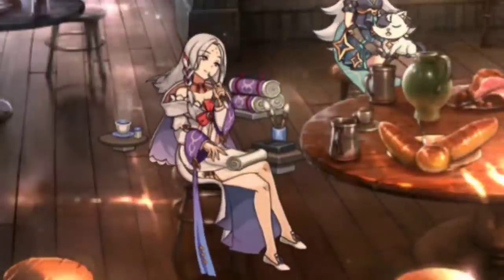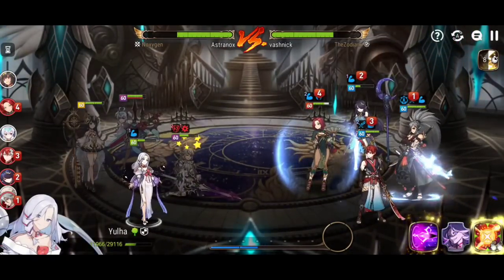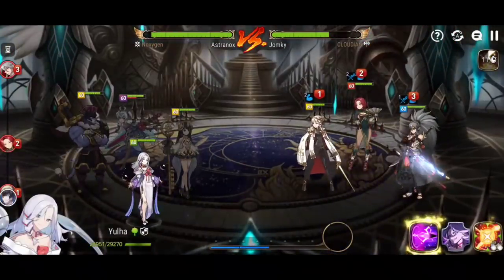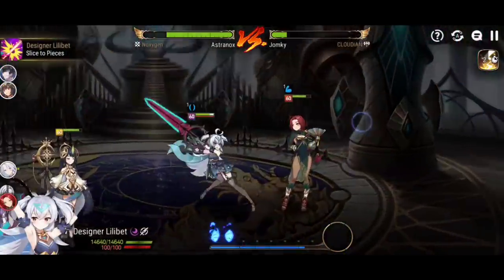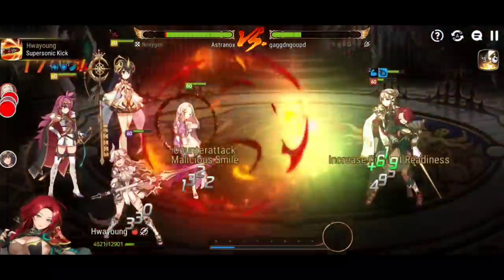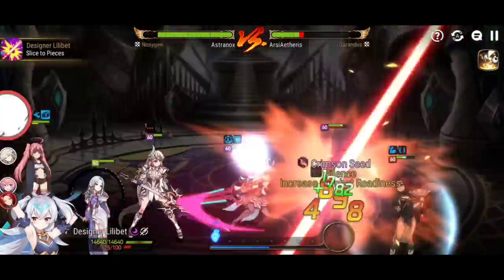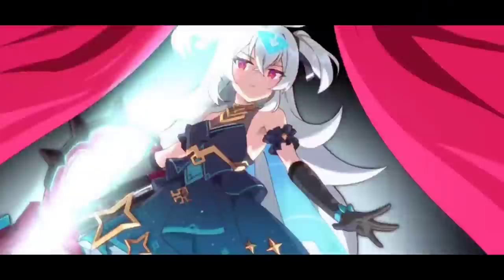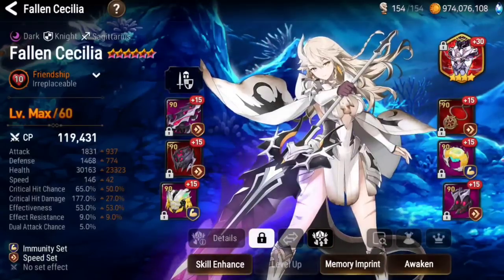Yulha Showcase ❕ (+15 PVP, Review & Build) Epic Seven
Yulha Showcase and Review in Epic Seven! Different ways to build Yulha! Astranox uses Yulha in different teams on a +15 Counter & Immunity build! What do you think about Yulha?

💪 Affordable Gaming Phone - High Performance (Amazon Paid Link)

🛡 My Farming Guild (Global): Noxygen

🛡 My Farming Guild (Global): Novastra

⚔ Just apply in-game for my Farming guilds!

⚔ Apply to join my veteran guild on my Discord server below!

🔊 Songs:
Slushii & Ruvlo - Invaders From Mars
MUZZ feat. Celldweller - New Age (Bossfight Remix)
MUZZ - Children of Hell X
Caster - Shadowblade
Slushii - Turn It Up
Pixel Terror & Spag Heddy - Carbonara